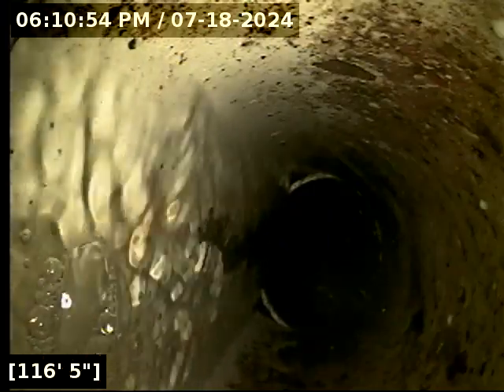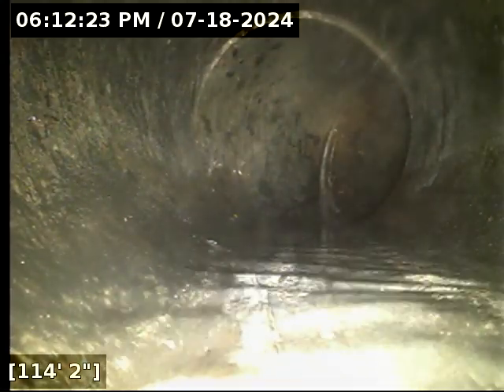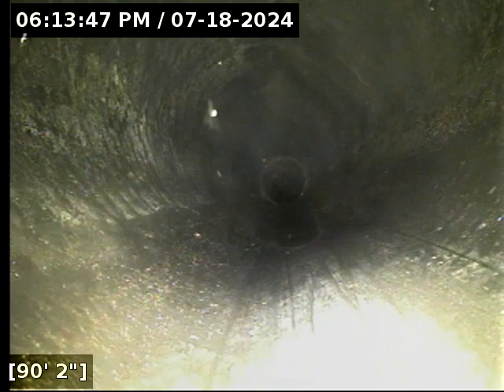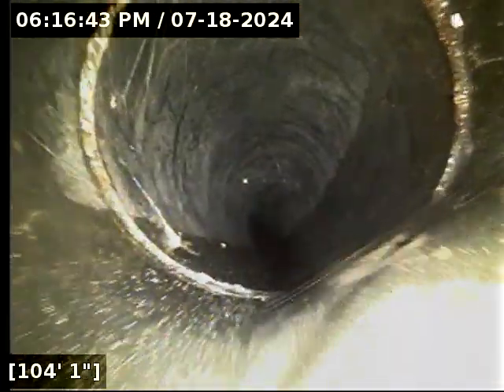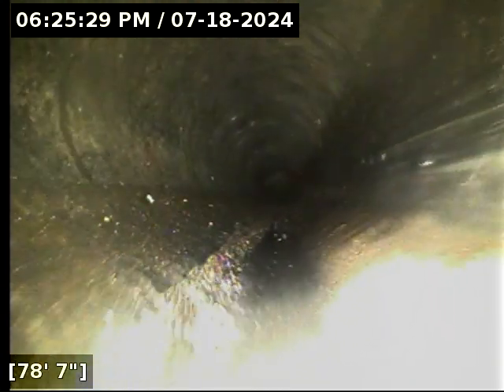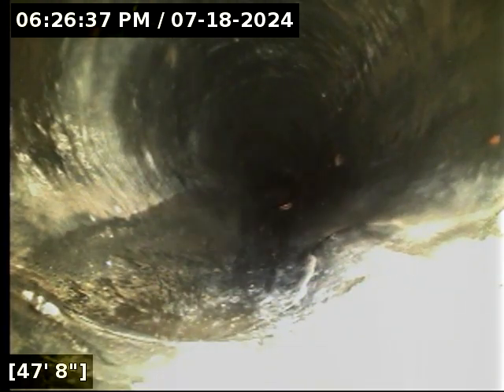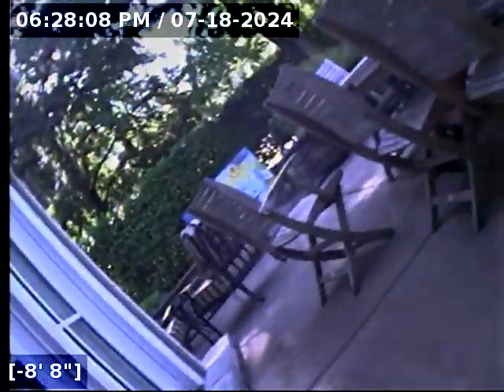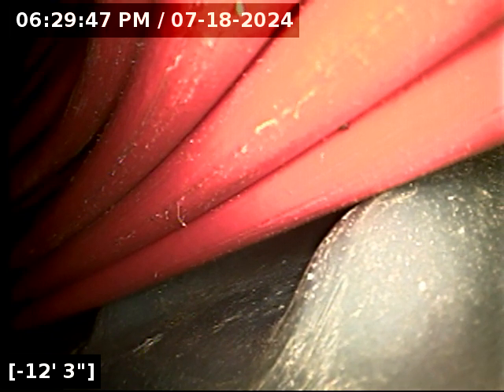July 18, 2024